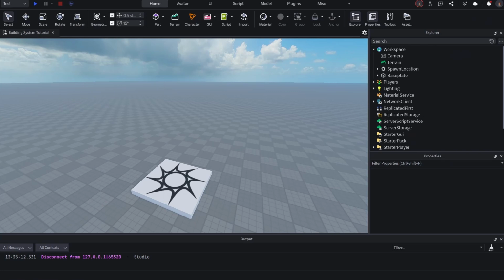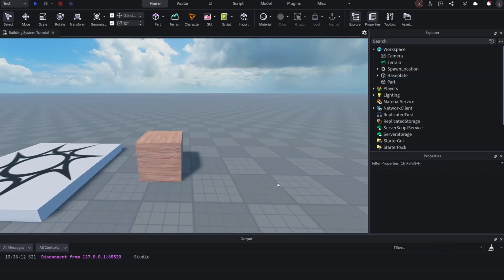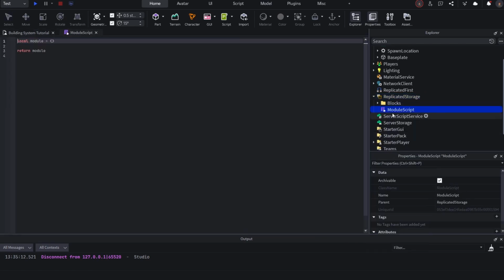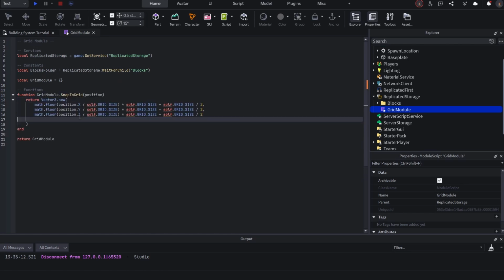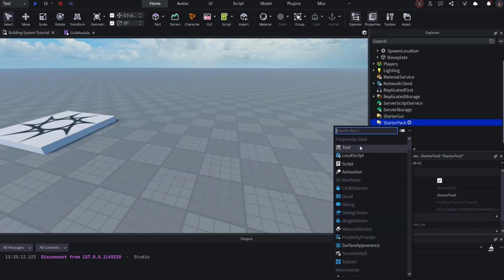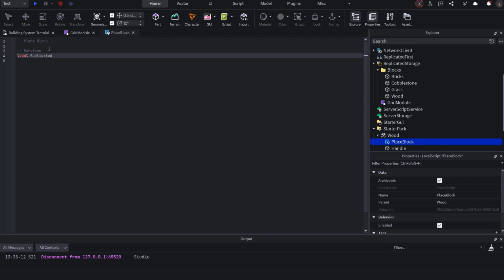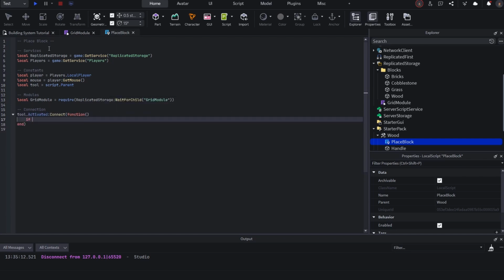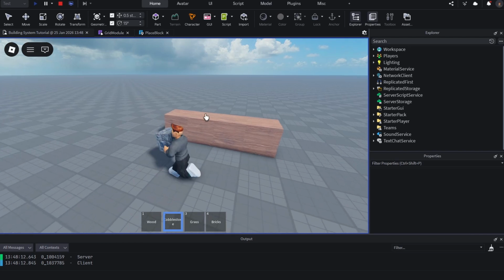How to Make Grid Placement System in Roblox Studio | Beginner Tutorial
Learn how to create a simple and working Building Placement System in Roblox Studio using scripting! 🧱
In this beginner-friendly tutorial, I’ll walk you through step-by-step how to make a grid-based building system where players can place blocks just like in Minecraft. Perfect for beginners who want to add building mechanics to their Roblox games!

✨ What you’ll learn in this video:
How to create a grid-based building placement system
How to snap parts to a grid like Minecraft